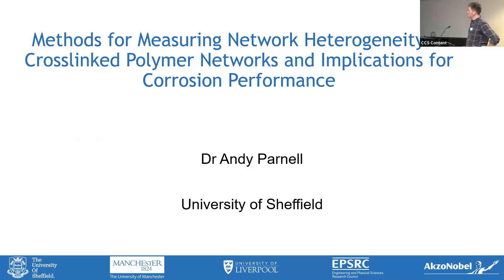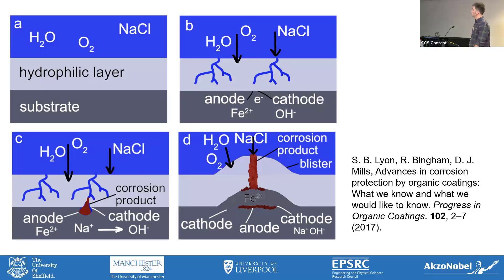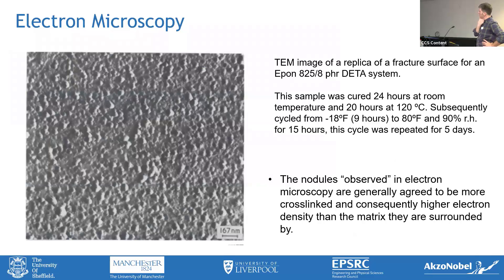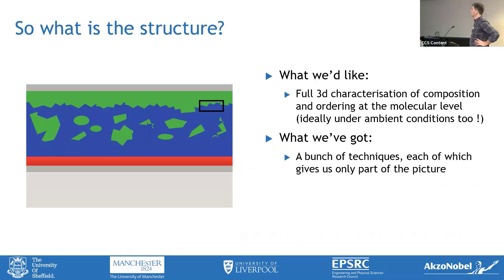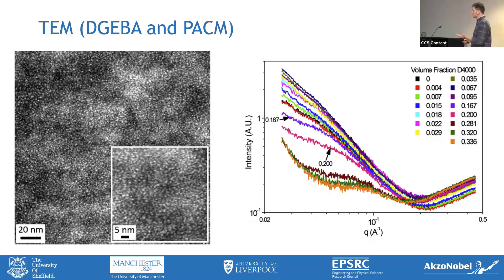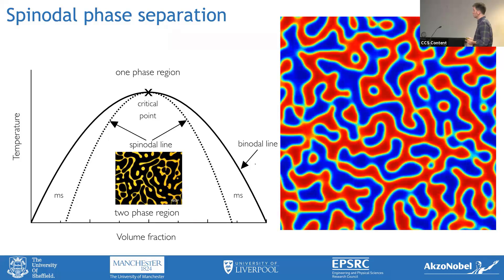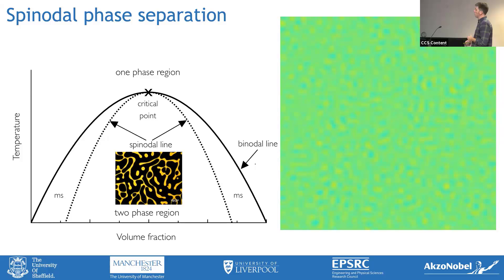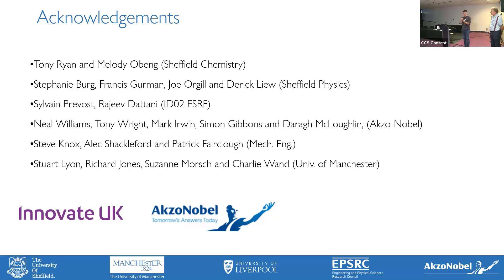19: Measuring network heterogeneity in polymer networks and implications for corrosion, Parnell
“Methods for measuring network heterogeneity in crosslinked polymer networks and implications for corrosion performance”
Andy Parnell, University of Sheffield

From the 62nd Corrosion Science Symposium and the 7th International Symposium on Advances in Corrosion Protection by Organic Coatings (held at the University of Manchester, 6-9 Sep, 2021)